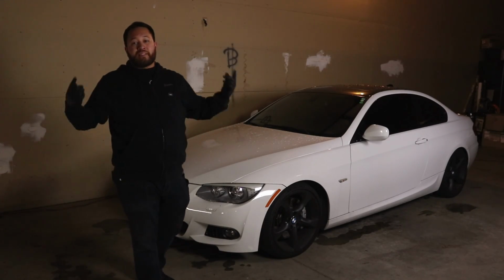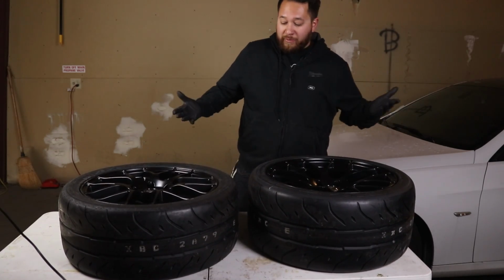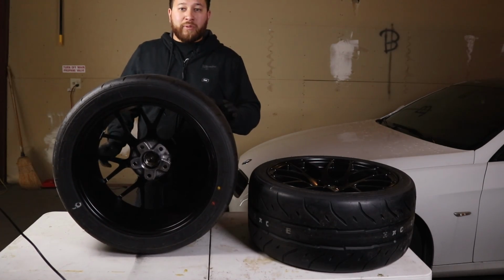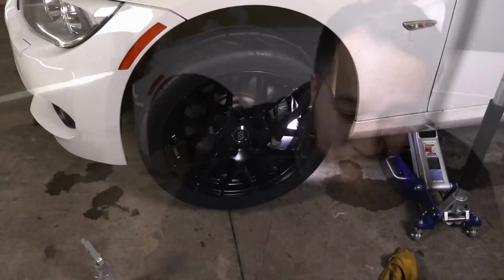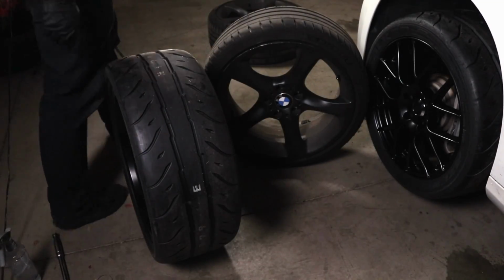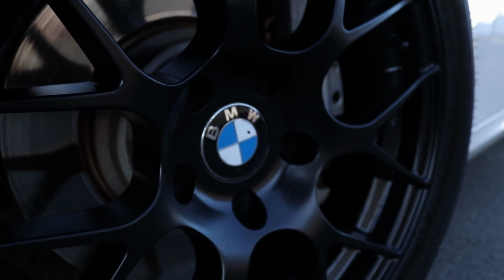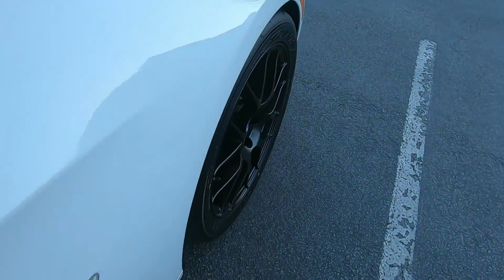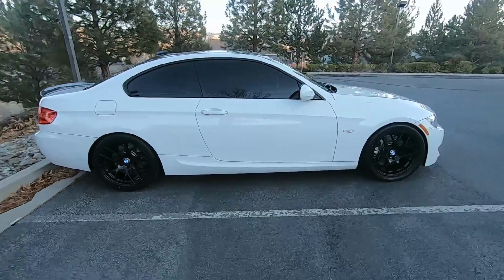New Wheels E92 335i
I got a new set of wheels and tires that fit!!!  First appearance of Moose.